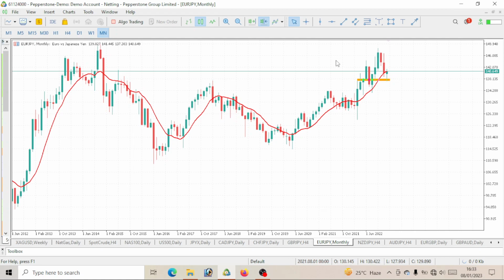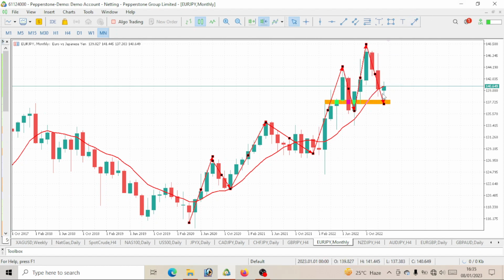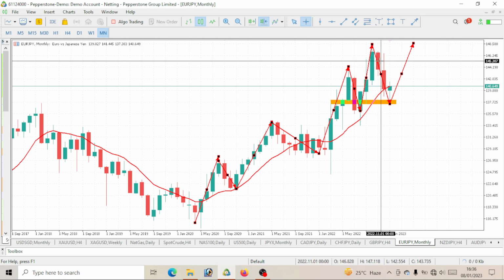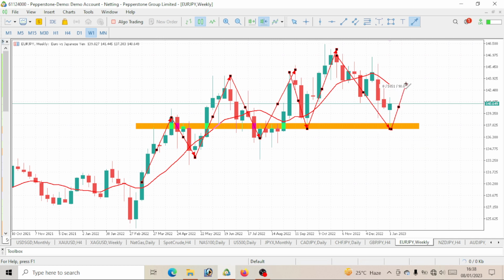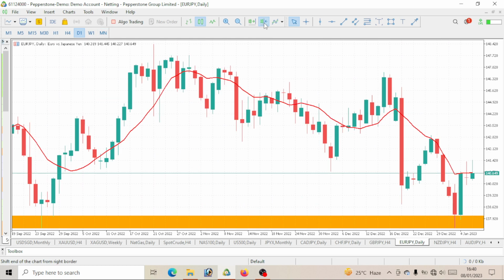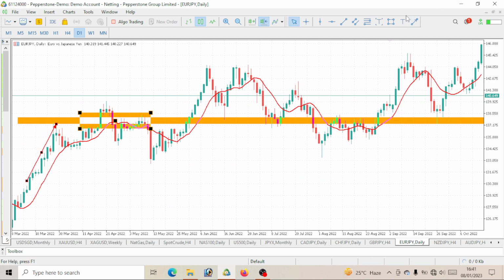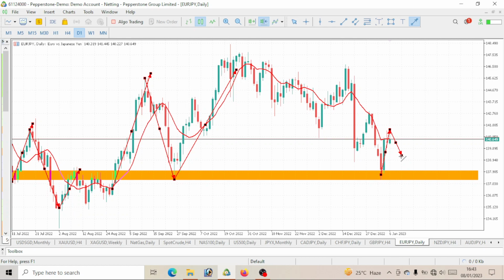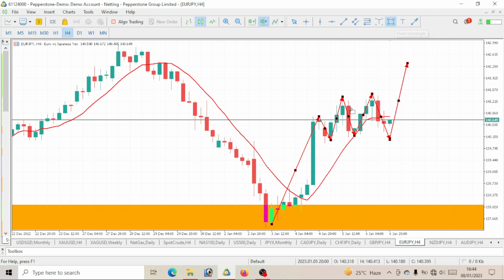EURJPY Analysis Today | JANUARY 9 - 13 2023 | EURJPY Forecast | EUR/JPY Technical Analysis